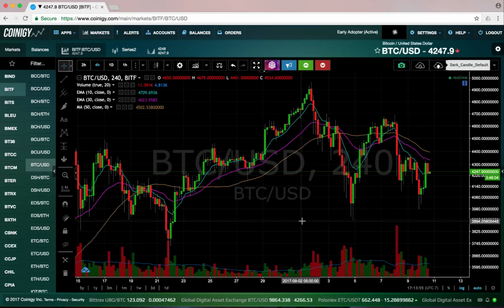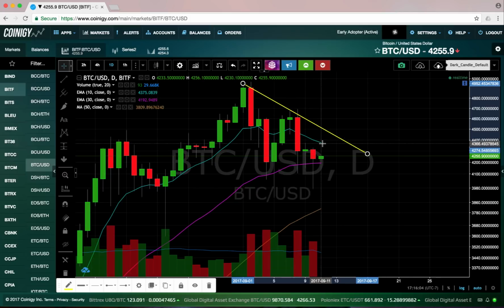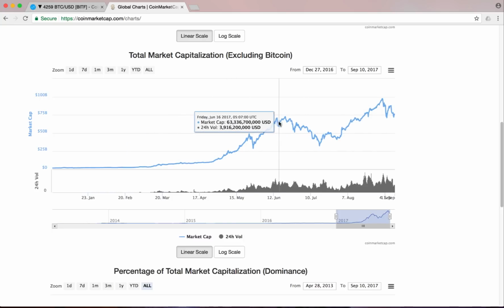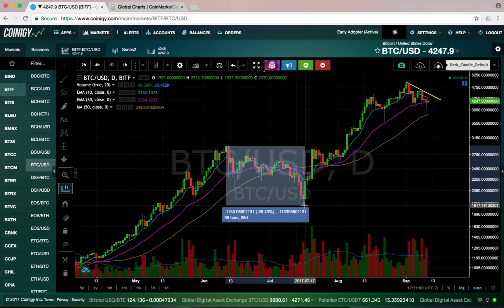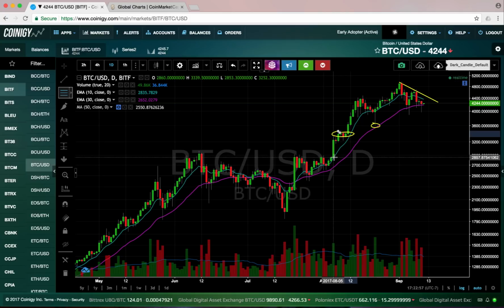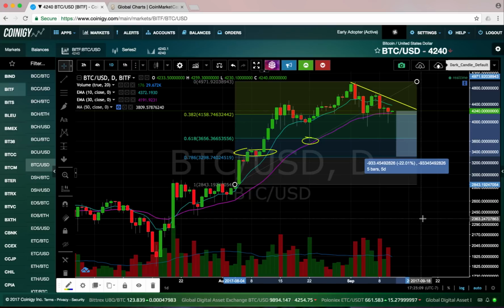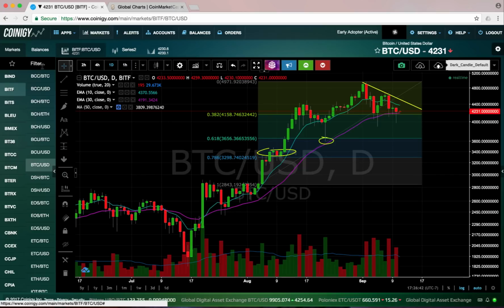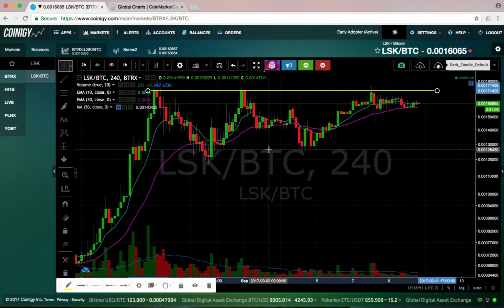Bitcoin Technical Analysis - Key Levels to Watch This Week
Is that the top for Bitcoin or are we ready to bounce here?  The market is still under pressure and we'll look at some key price levels to watch for Bitcoin.  In depth Bitcoin technical analysis and my thoughts on the general market and some bright spots.